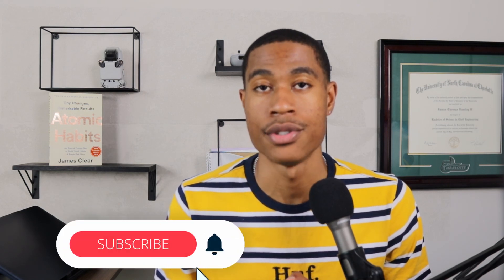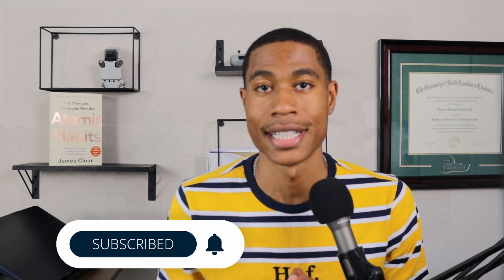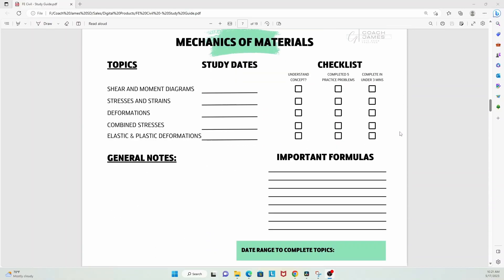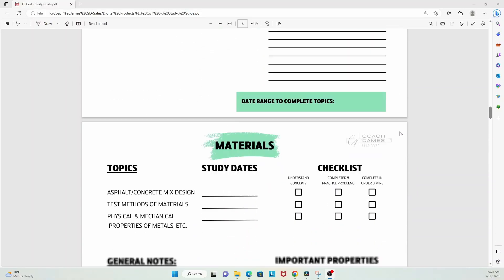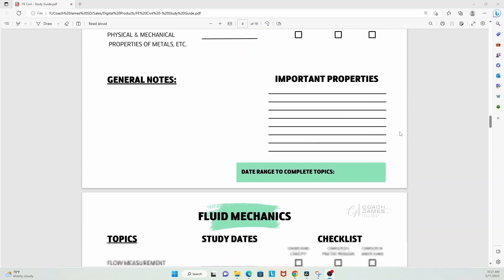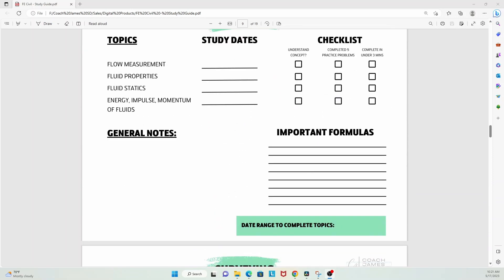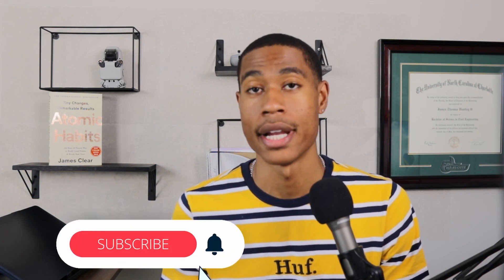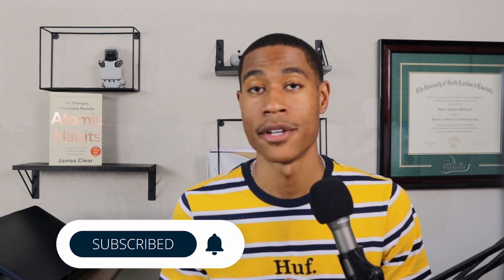Things you need to know before you start studying for the civil FE in 2023